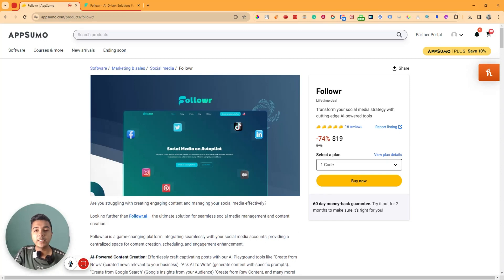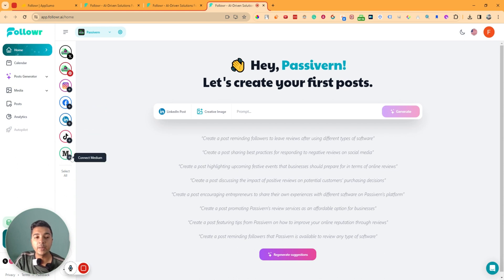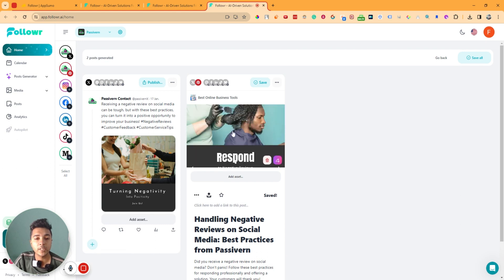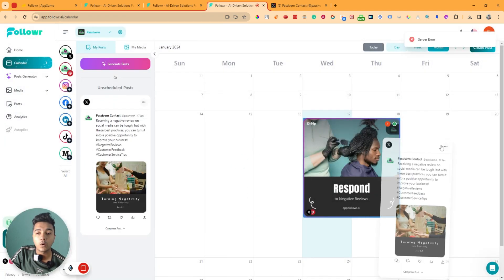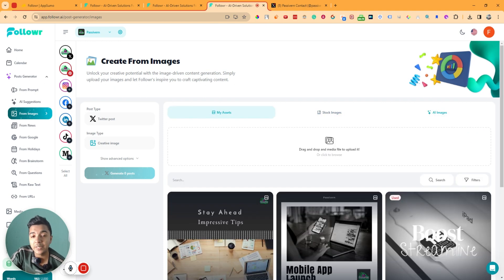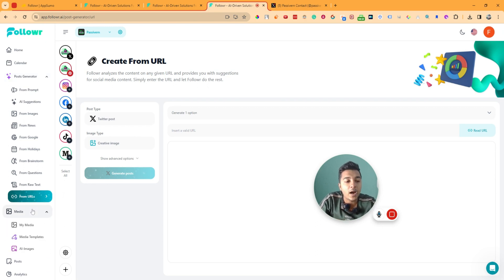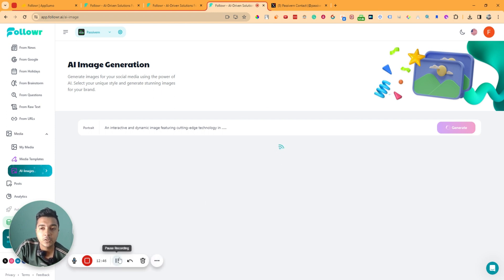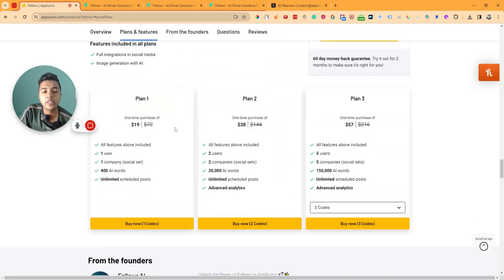Followr Review - Best Social Media Management Tool | Buffer, Hootsuite, Sprout Social Alternative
Transform your Social Media Strategy with Cutting-Edge AI-Powered Tools | Followr.ai Review

Welcome to the future of social media management! 🚀 In this video, we're diving deep into Followr.ai, a game-changing platform that's revolutionizing the way we approach social media. Say goodbye to content creation struggles and hello to seamless management with Followr.ai, the ultimate alternative to Buffer, Hootsuite, and Sprout Social.

🌐 Are you ready to elevate your social media game? Followr.ai is the answer! This all-in-one platform integrates seamlessly with your favorite social media accounts, offering a centralized hub for content creation, scheduling, and engagement enhancement.

🚀 Key Features:
1. AI-Powered Content Creation: Craft captivating posts effortlessly using AI Playground tools like "Create from News," "Ask AI To Write," and more.
2. Scheduling & Automation: Maximize efficiency by planning and automating posts across major platforms like Facebook, Instagram, Twitter, LinkedIn, Medium, Pinterest, and TikTok.
3. Followr's Analytics Feature: Gain comprehensive insights across various social media platforms to make informed decisions and optimize your strategy.

🎨 Unleash Creativity:
Explore Followr.ai's AI image generation feature and Media Gallery. From visually stunning images to curated collections of videos and GIFs, Followr.ai is your go-to resource for elevating your content strategy.

📈 Analytics Metrics:
- Impressions
- Engagement
- Engagement Rate
- Post Count

👉 Ready to transform your social media strategy? Get lifetime access to Followr.ai today and take your online presence to new heights! 💪✨

Thank you for being part of the Followr journey! 🙌
🔥 Best AI Content Writer:
★ TABLE OF CONTENTS ★
0:00 Followr Lifetime Deal Overview on AppSumo
1:08 Followr Dashboard
12:35 Get Followr Lifetime Deal with a 10% Discount
13:41 Subscribe Please